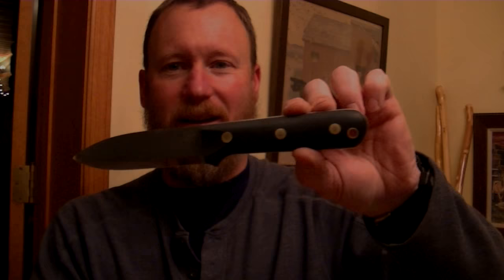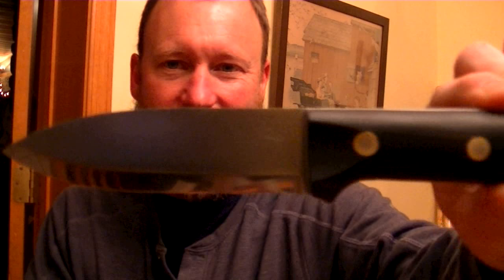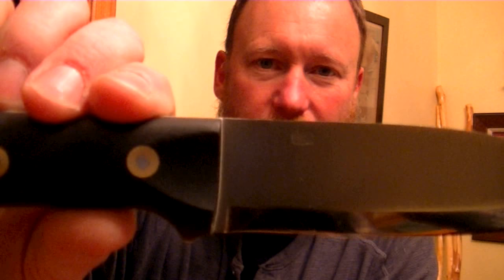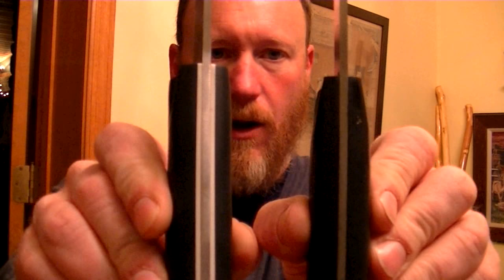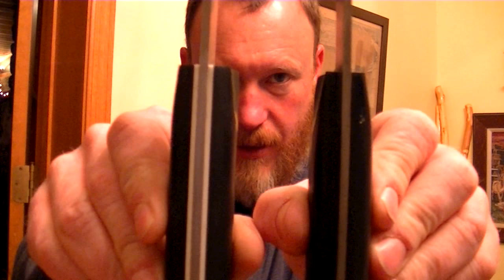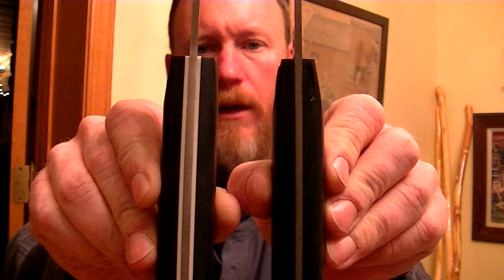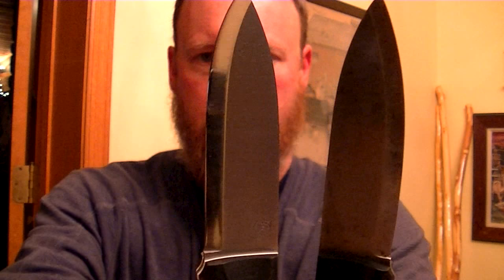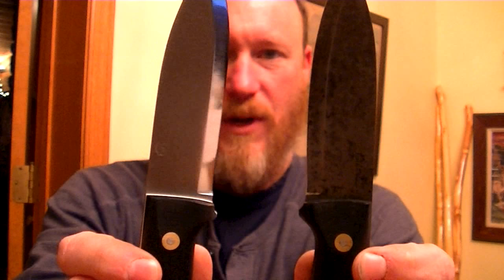Mail Call! My Signature Genesis Arrives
I talk about what this knife means to me and how I feel about it. A couple of shout outs as well.